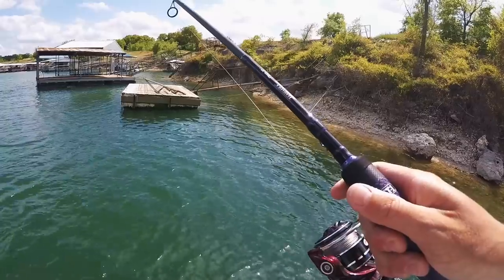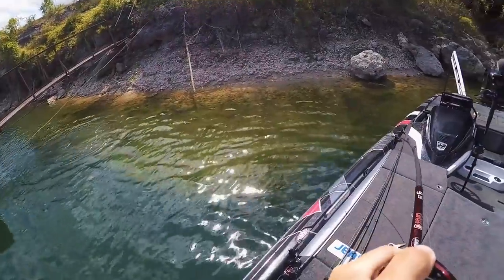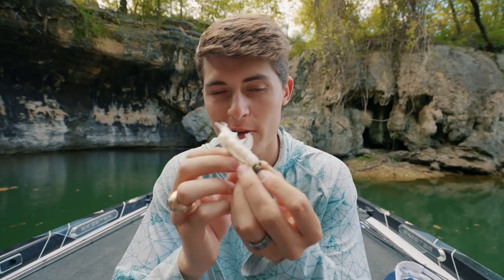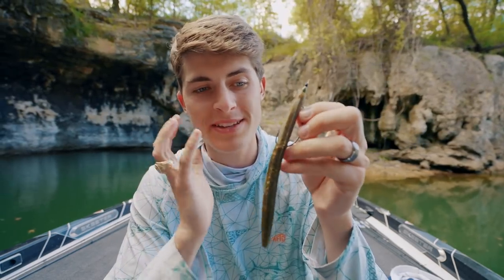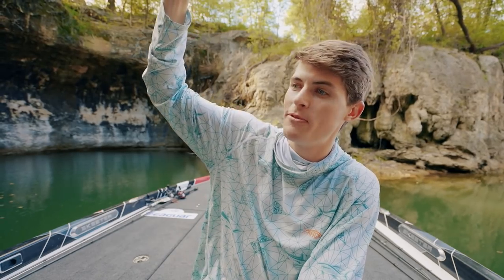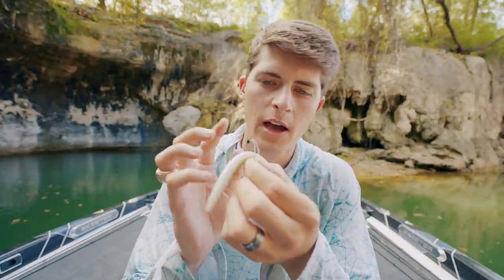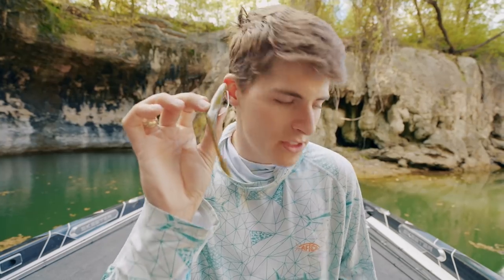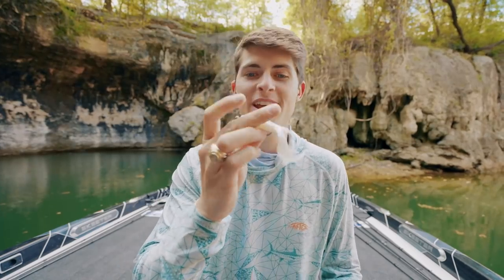Top 5 BED FISHING Lures For MORE BASS!! (UNDERWATER FOOTAGE!)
You read that right... bed fishing is BACK on TRF (WITH UNDERWATER FOOTAGE)!! Sight fishing or bed fishing for bass is my favorite way to catch fish and I can't WAIT every year for this time to roll back around! In this video I am going to be breaking down my top 5 bed fishing lures that have given me so much success over the years, and WHY I picked those 5 for most bass spawn situations.